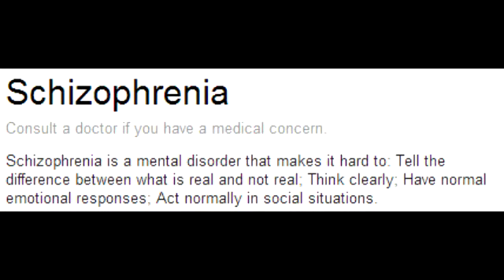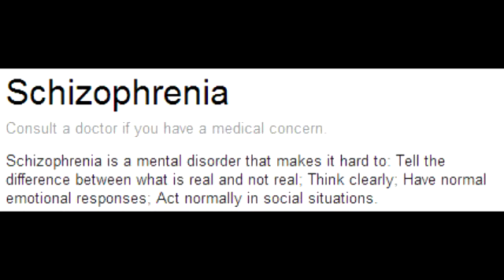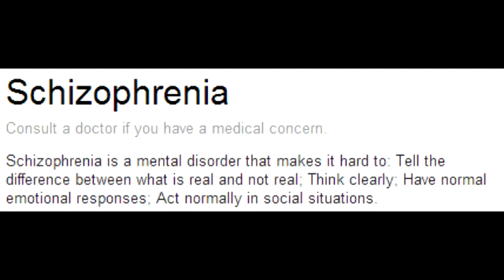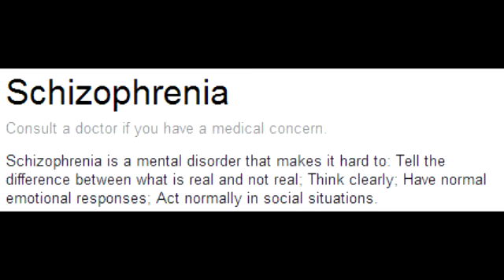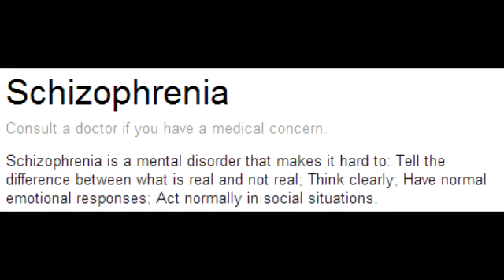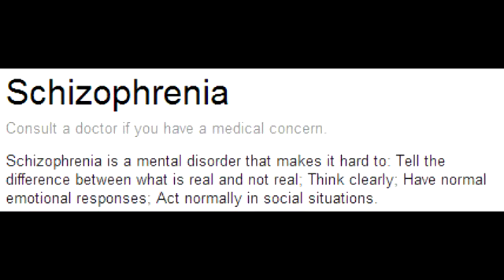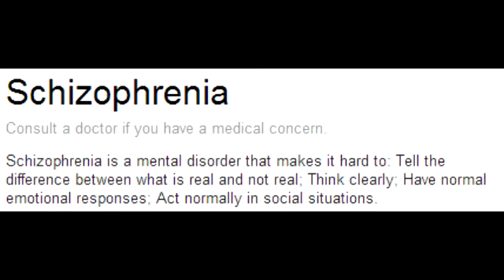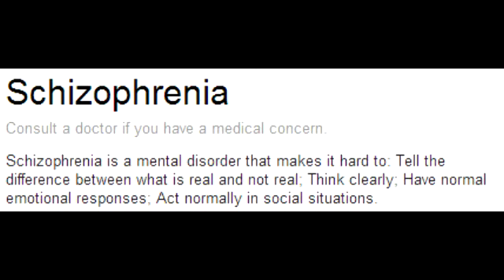Schizophrenia, Brief Psychotic, Schizophreniform & Schizoaffective disorder